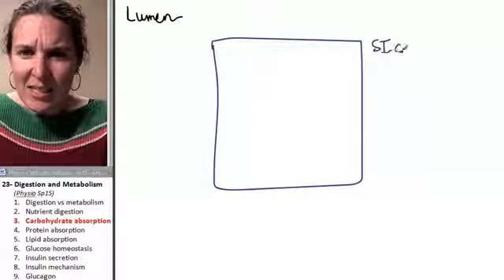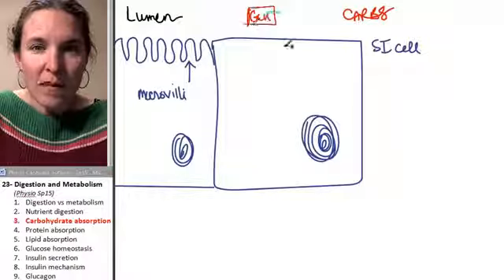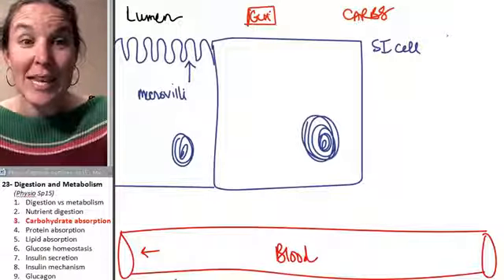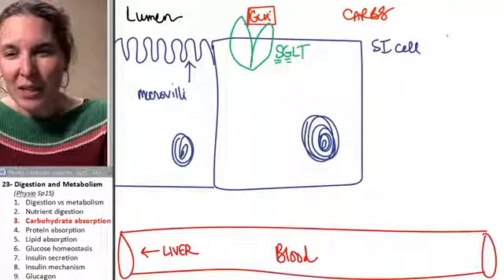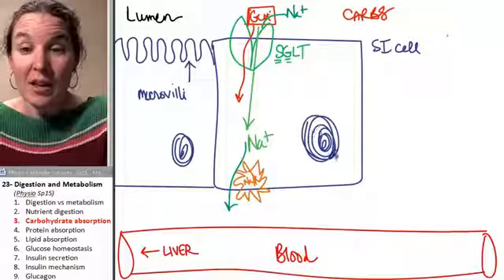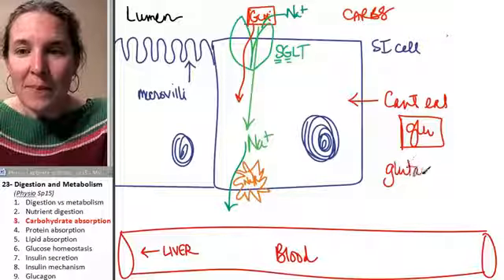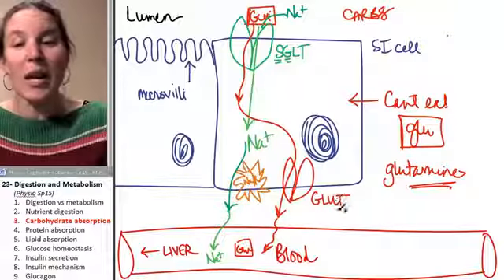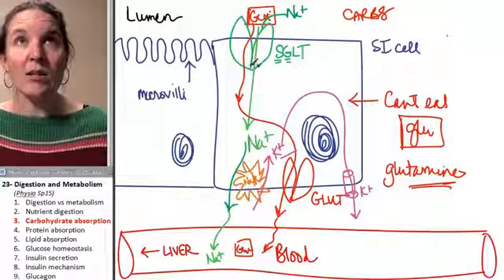Digestion 3 Carbohydrate absorption